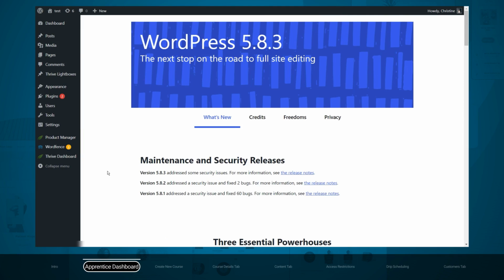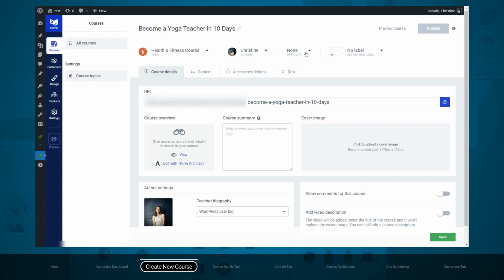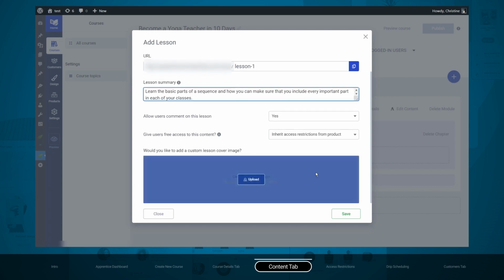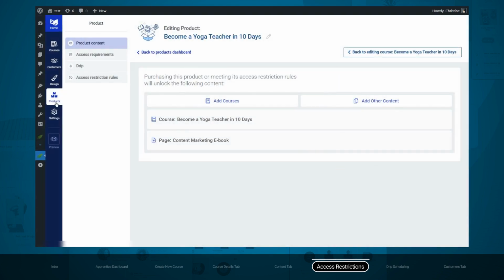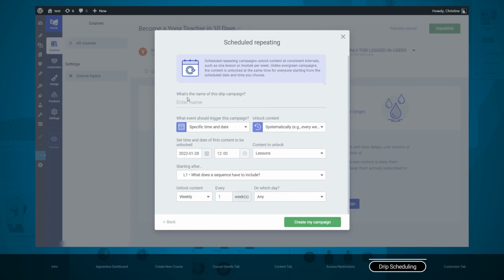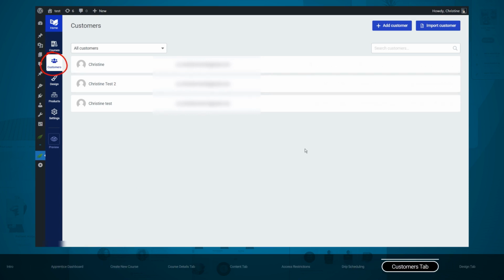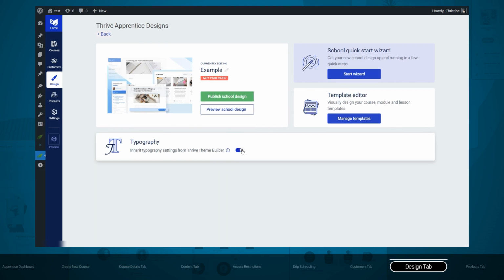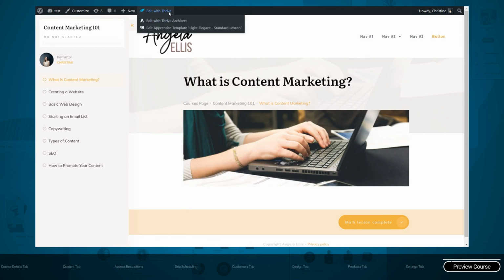How to Get Started With Thrive Apprentice [Comprehensive Walkthrough Tutorial]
The wait is finally over... Thrive Apprentice 4.0 has arrived!

The most customizable online course and membership site building platform is now ready to install on your WordPress website. With it, you can sell ANYTHING and customize EVERYTHING.

In this video, Iulia walks you through how to set up the latest version of Thrive Apprentice so you can build and sell online courses, blog posts, pages, downloads, ultimate guides, worksheets, category archives, tagged content, printables, videos, ebook chapters, recipes... even create a full membership experience!

Iulia also shows you how to set up and use the Drip feature so you can open up student access to individual lessons or modules in your online courses — on whatever schedule you require!

Time Stamps:

00:00 - Intro
00:08 - Introducing Thrive Apprentice
00:49 - Configure Your Thrive Apprentice Dashboard
03:30 - Create a New Course
05:55 - Modify Your Course Details
08:03 - Structure Your Content Tab
12:53 - Set Up Your Access Restrictions
16:58 - Schedule Drip Campaigns
23:38 - Set Up Your Customers Tab
24:08 - Understand Your Design Tab
28:49 - Create a New Product
29:37 - Customize Your Overall Thrive Apprentice Settings
33:01 - You're Ready to Start Using Thrive Apprentice!

If you have any questions about Thrive Apprentice 4.0, make sure to leave them in the comments section below!